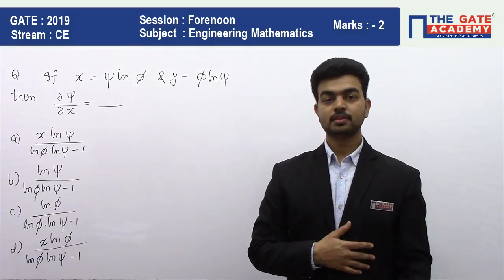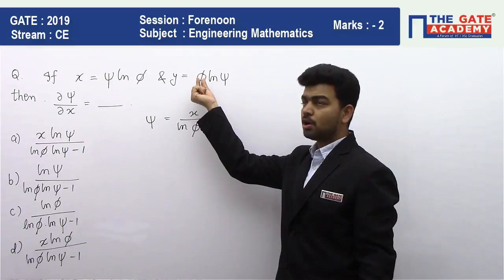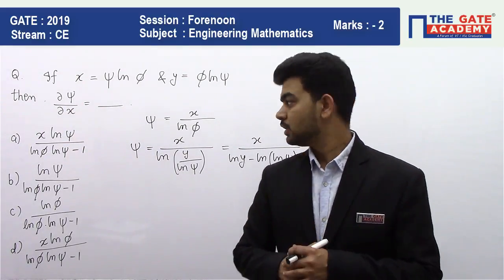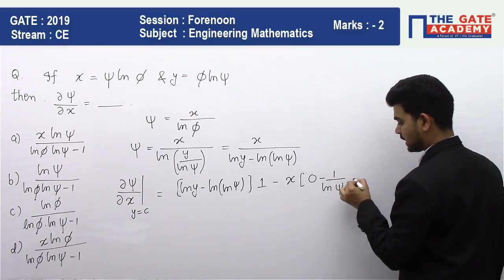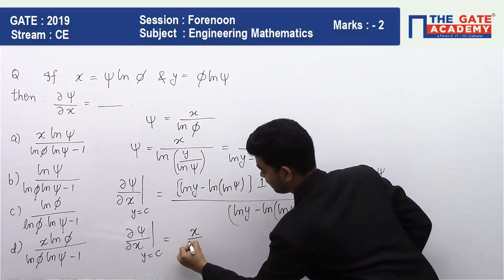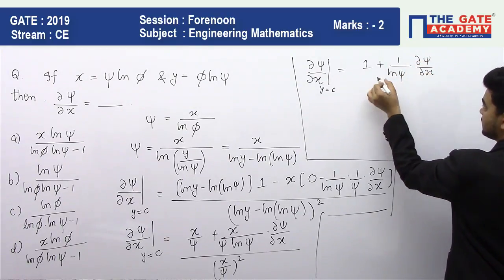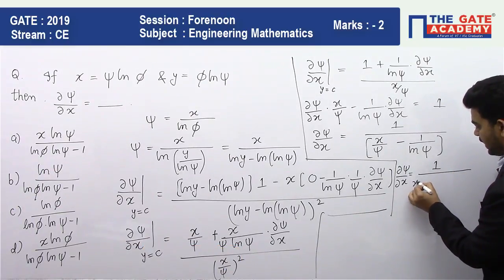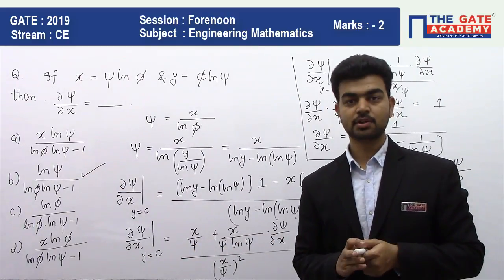GATE 2019 Answer Key - Video Solution for Civil Engineering | Engineering Mathematics - 04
GATE Paper Analysis Civil Engineering 2019: GATE exam analysis for GATE Civil paper with Answer Key and detailed video solutions.

Our experts provide detailed paper analysis about the topic-wise weightage, with GATE qualifying marks and help you understand the GATE 2019 exam trend with difficulty level.

With our detailed GATE 2019 Answer Key students can benchmark the performance and stay ahead of the competition.

Do not forget to download GATE 2019 Answer Key for CE with Question Paper and Video Solutions.

Railway Recruitment Board: GATE 2019 Aspirants can also increase their chance and get selected in RRB JE, get all the details for RRB exam preparation